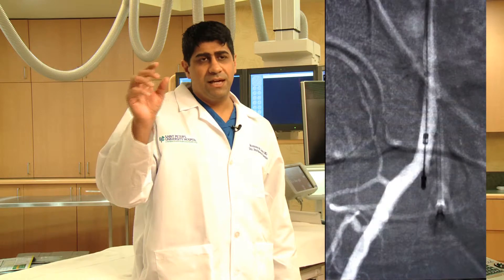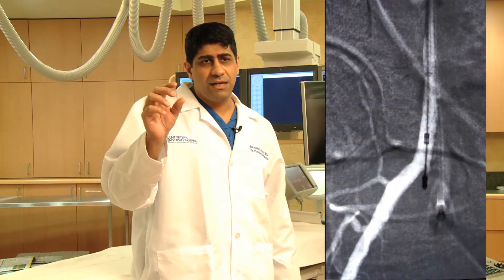What makes lumivascular different | Ask Saint Peter's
Ramzan Zakir, MD, director of Peripheral Vascular Program, Saint Peter's University Hospital, talks about what makes lumivascular procedure different from other interventional treatments for PAD.